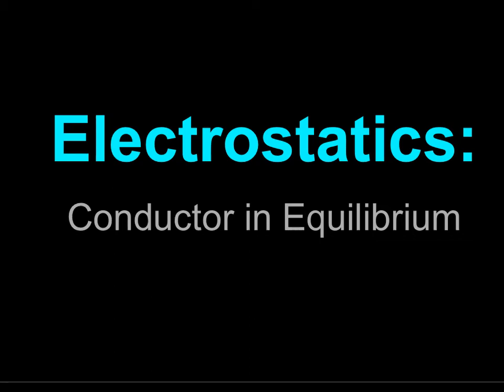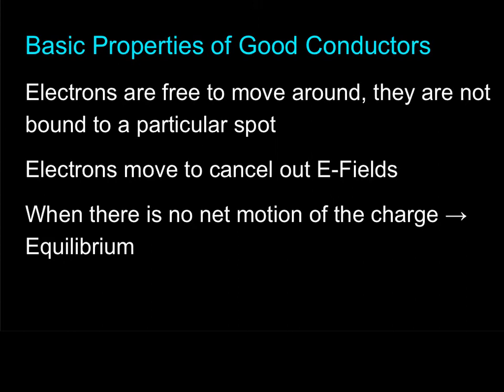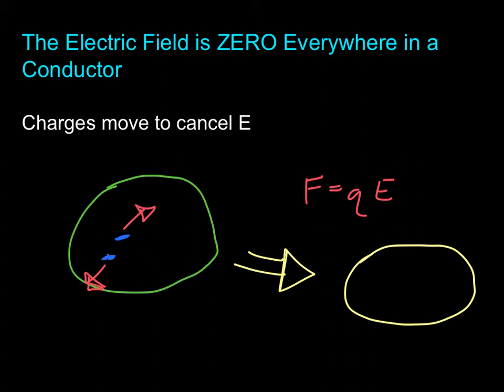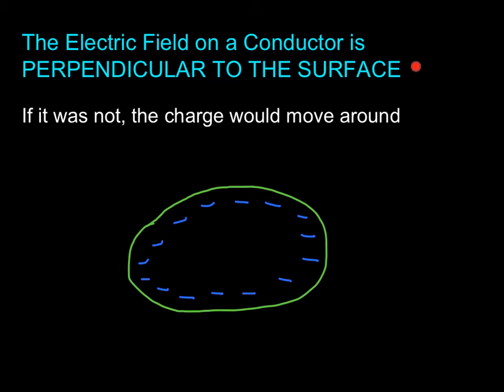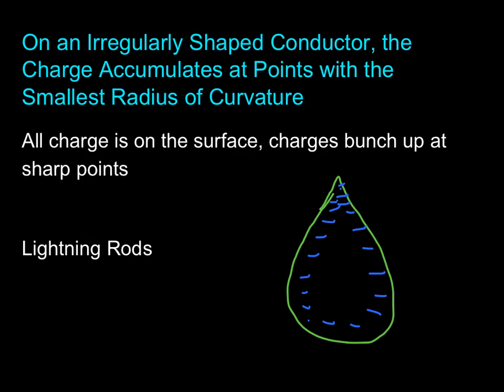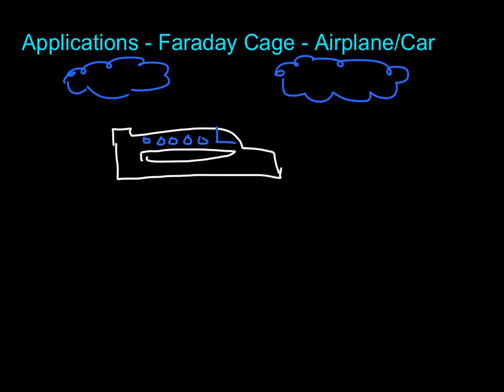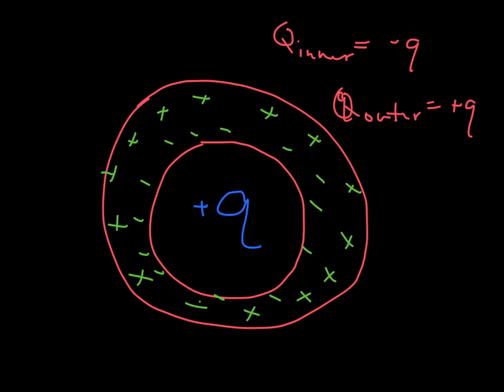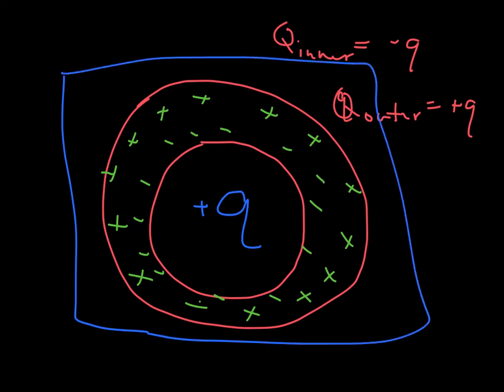4 - Conductors in Electrostatic Equilibrium